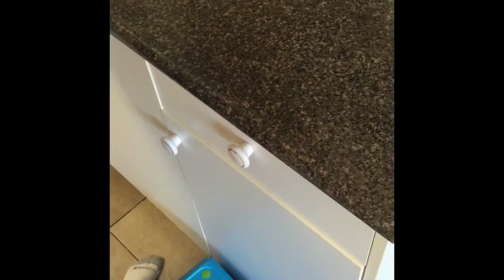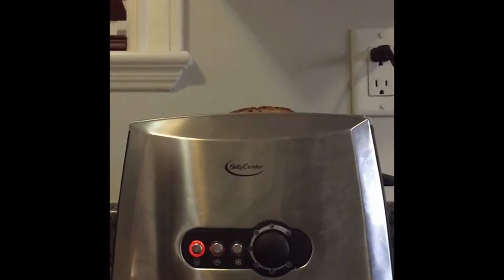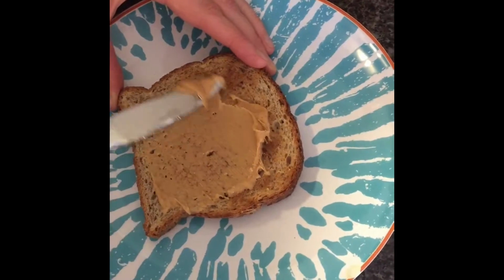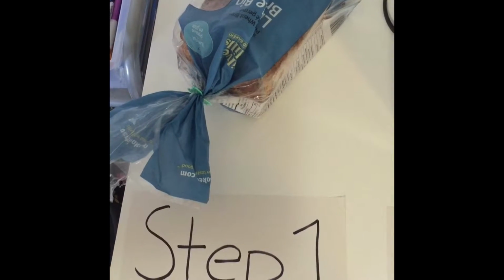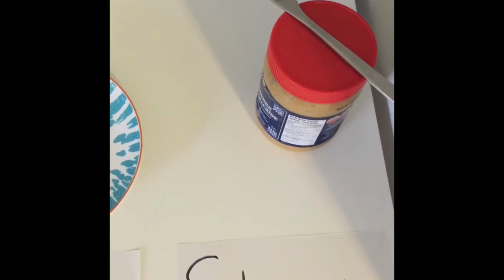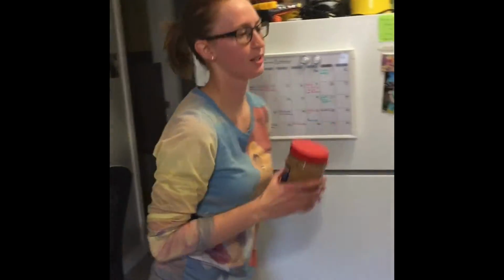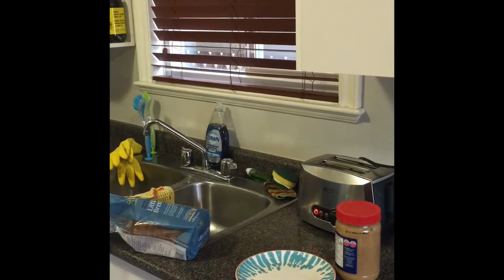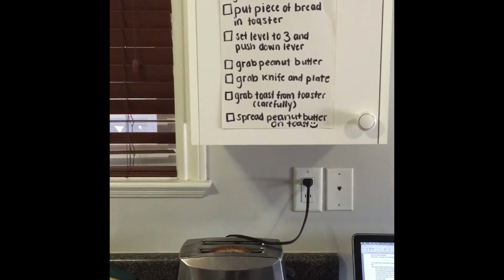Activity Analysis - Making Peanut Butter Toast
RSOT 511 - Activity Analysis
By Jaquelyn W. and Jenna C.